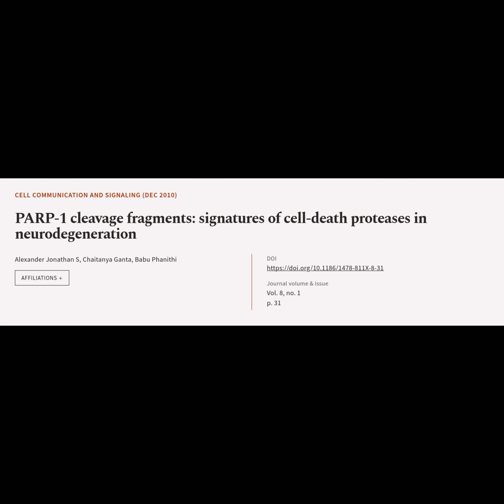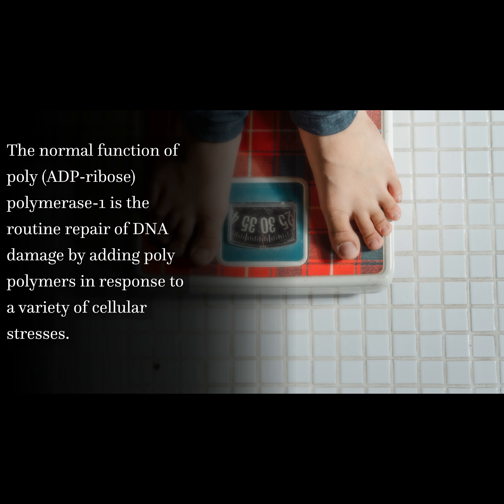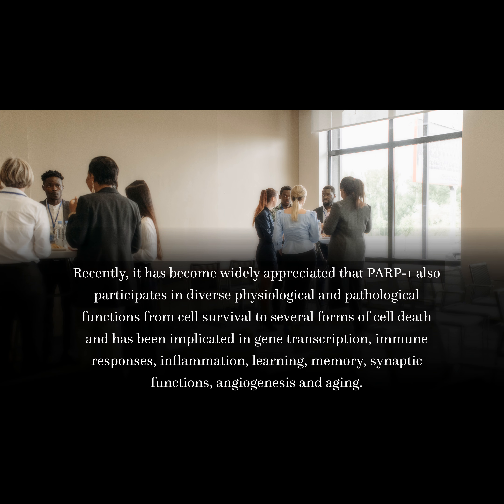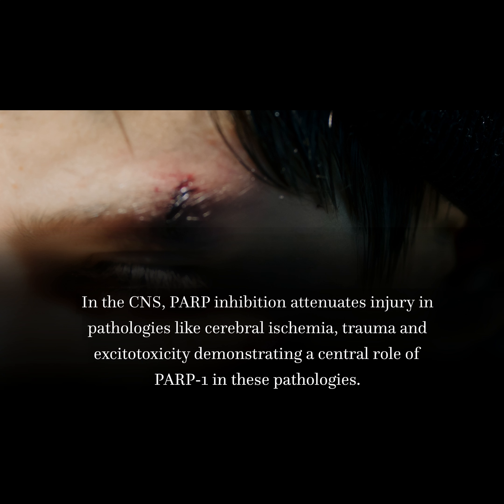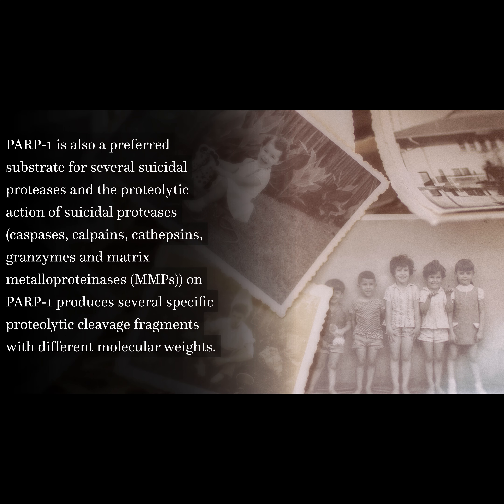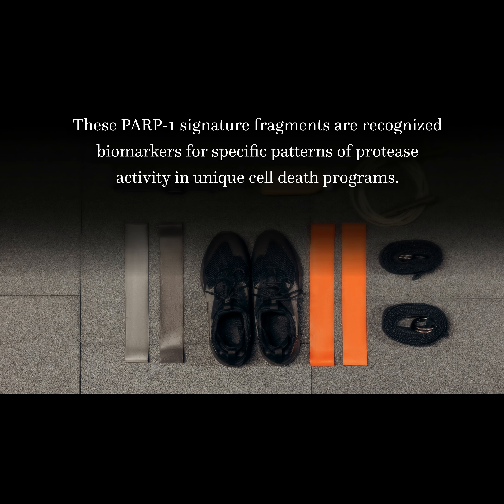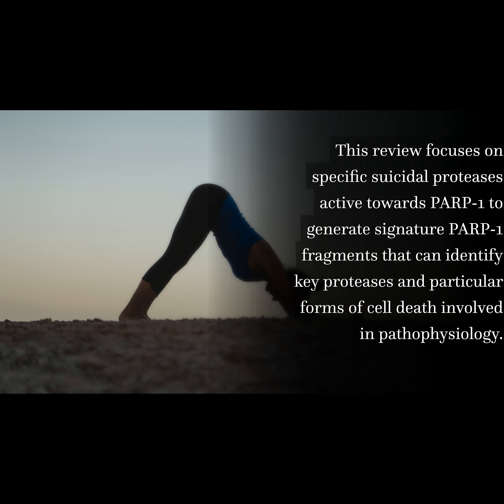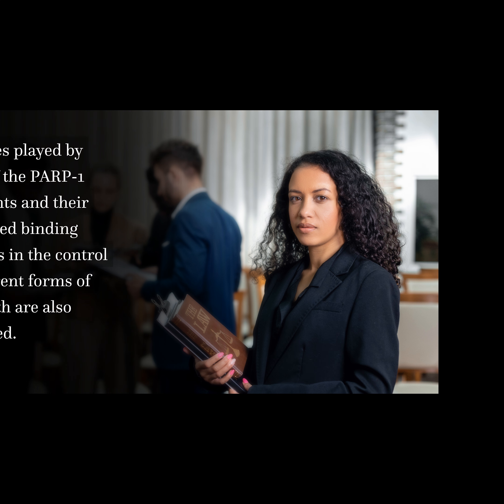PARP-1 cleavage fragments: signatures of cell-death proteases in neurodegeneration | RTCL.TV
### Article Details ###
PARP-1 cleavage fragments: signatures of cell-death proteases in neurodegeneration
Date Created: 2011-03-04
DOI: 10.1186/1478-811X-8-31